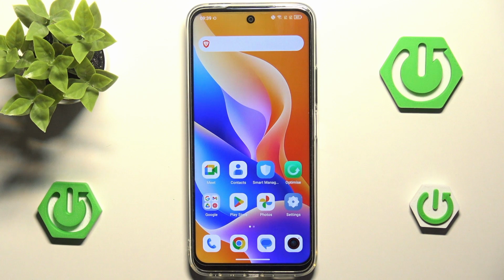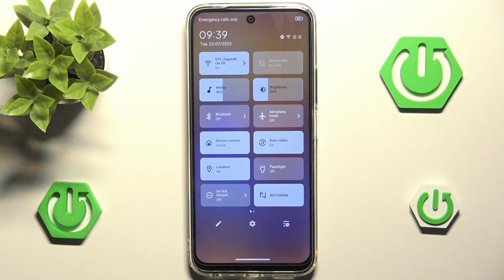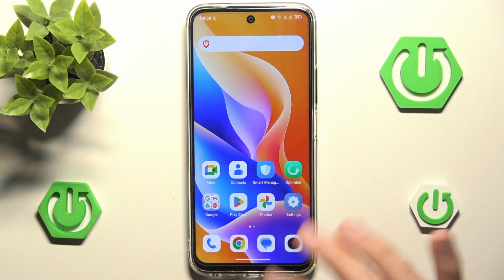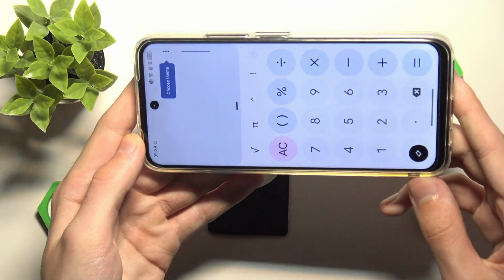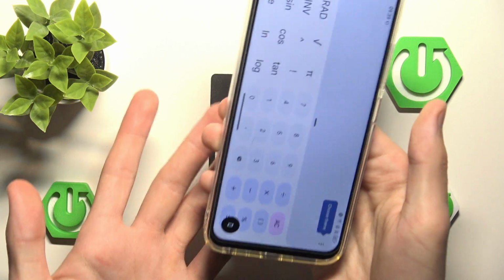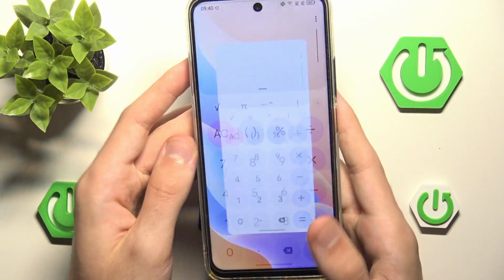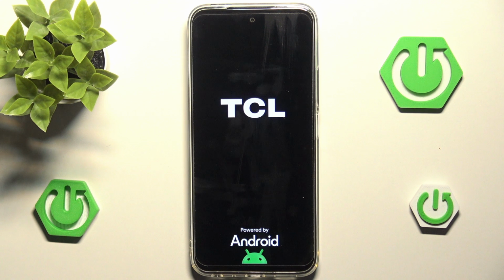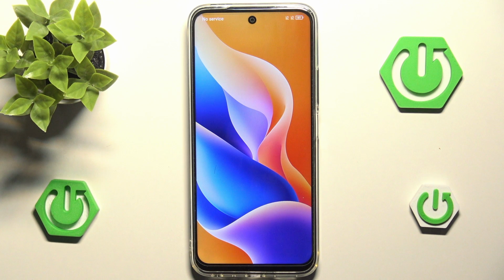TCL 605 Screen Rotation Not Working – How to Fix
If your TCL 605 screen rotation is not working, this video will help you solve the problem quickly and easily. We’ll show you step-by-step how to check if auto-rotate is enabled, how to use the control center to turn rotation on or off, and what to do if your screen still won’t rotate. You’ll also learn how to restart your TCL 605 to reset the gyroscope, and how to check if the app you’re using supports both portrait and landscape modes. Whether your TCL 605 screen is stuck in one orientation or auto-rotate is not responding, follow these simple solutions to get your screen rotation working again.

How to fix screen rotation not working on TCL 605?
How to enable auto-rotate on TCL 605 smartphone?
Why is my TCL 605 screen not rotating automatically?

0:00 Introduction
0:13 Check if Auto-Rotate is Enabled
0:41 Test Screen Rotation in Apps
1:13 Restart Your TCL 605
1:50 Check App Compatibility with Rotation
2:22 Final Tips and Outro